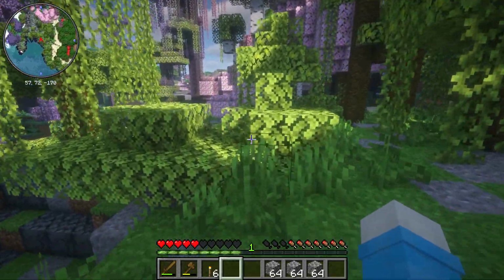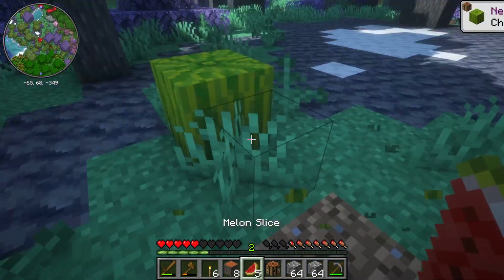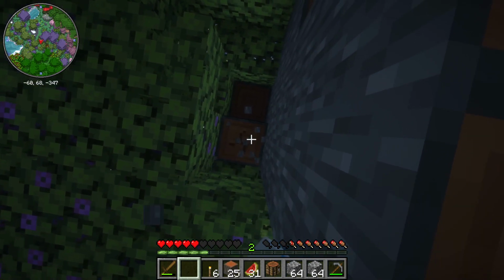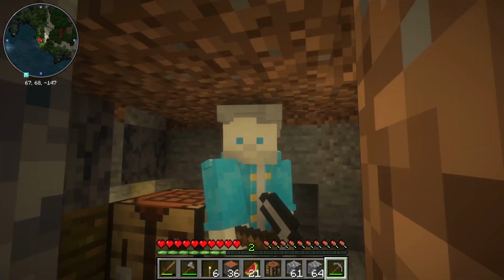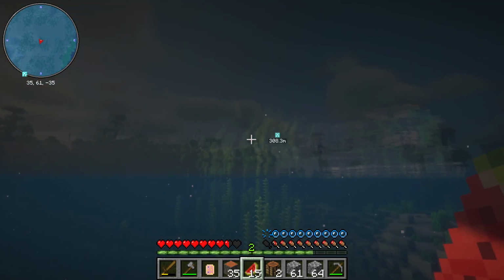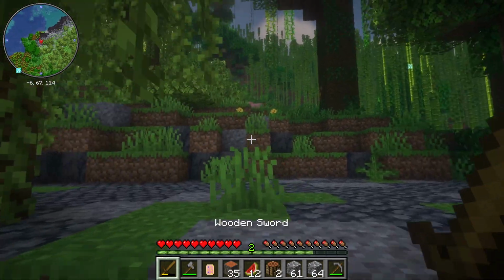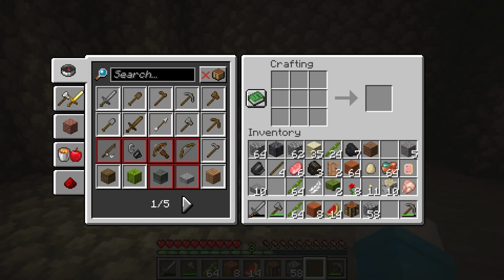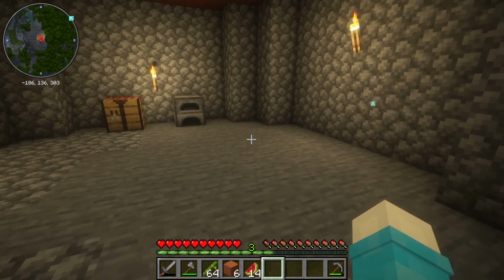"Expedition I" - StukaTang does Modded Survival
Hello I'm StukaTang and welcome back, in this video I set out to find food... to find a more permanent home... to find freedom from the mine, enjoy